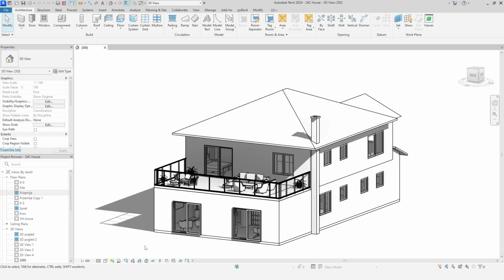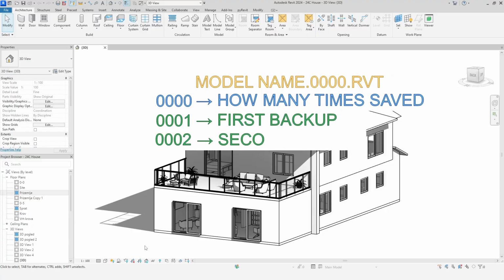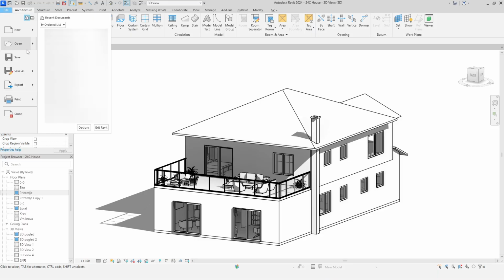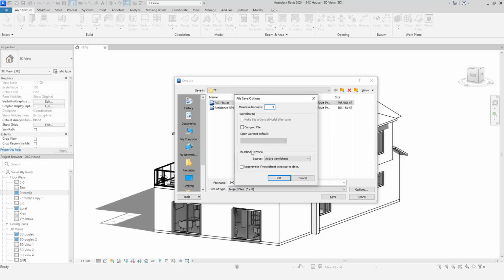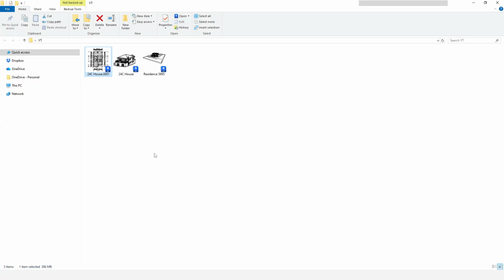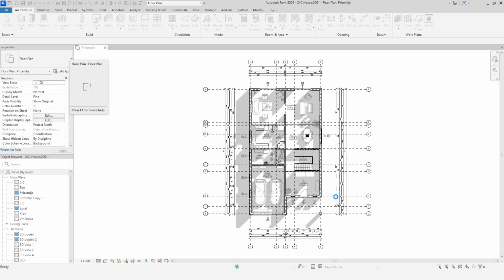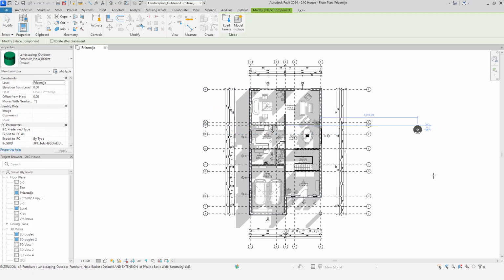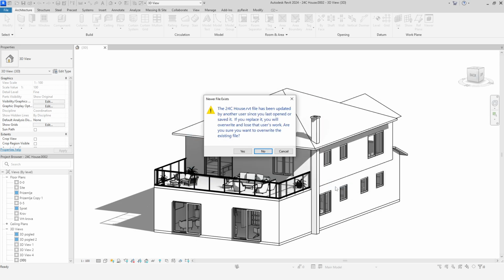How to Reduce Backup Files and Restore Previous Versions in Revit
If your Revit project folders keep filling up with dozens of backup files, or you’re unsure how to safely restore an earlier version of a model, this tutorial will help you streamline your workflow.

We’ll show you how to control the number of backup files Revit creates, keep your project folders clean and organized, and confidently restore previous versions when needed - without risking data loss or overwriting newer work.

This is especially useful for anyone working on long-term projects, managing large models, or trying to optimize file storage and performance.

Timestamps:
00:00 - 00:19 - Introduction
00:20 - 01:59 - How to Reduce Backup Files
02:00 - 03:32 - How to Modify the Family Insertion Point
03:32 - 03:48 - Outro: Like, Comment, and Subscribe!